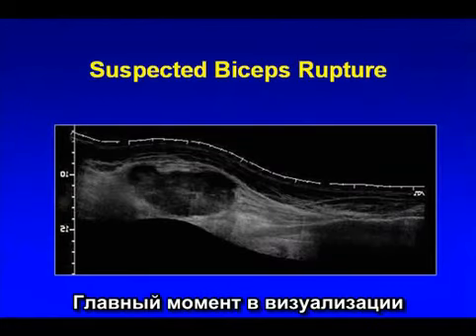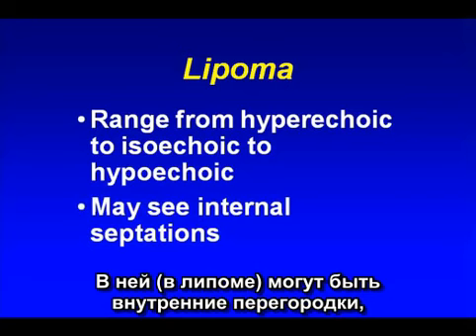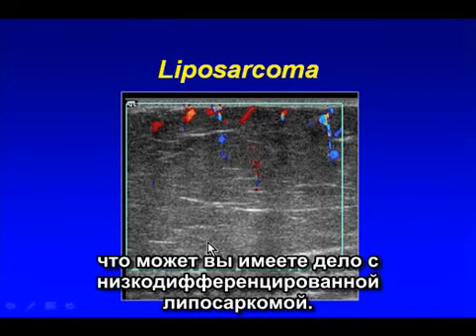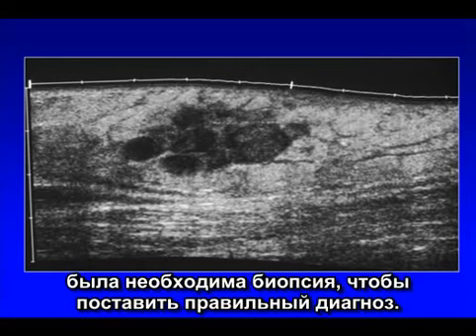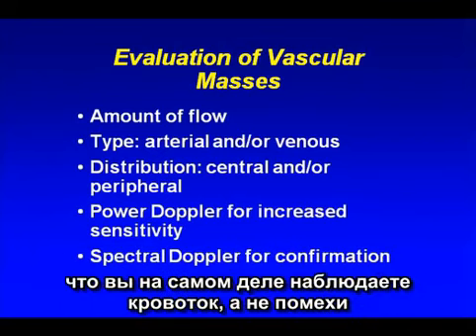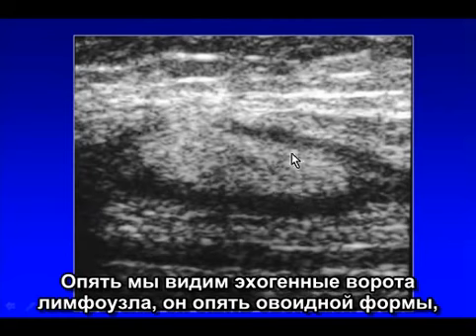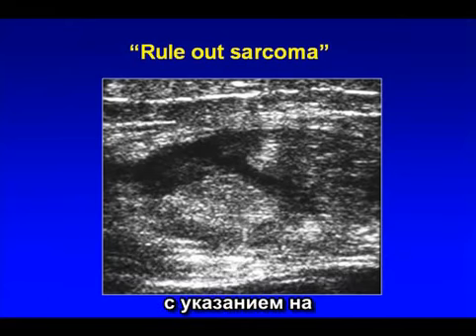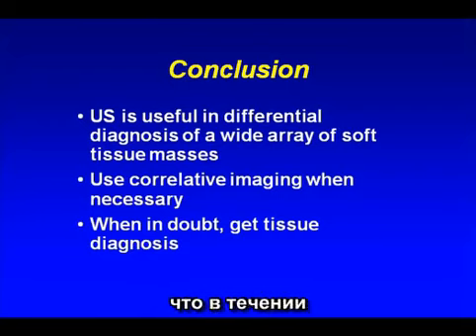УЗИ поверхностных структур